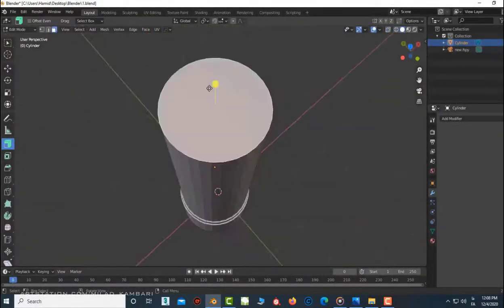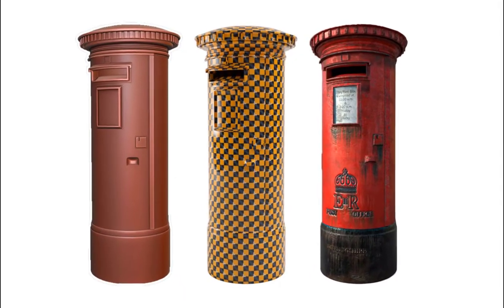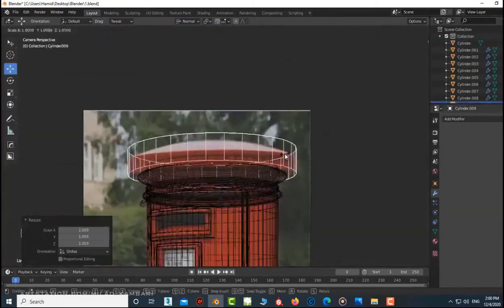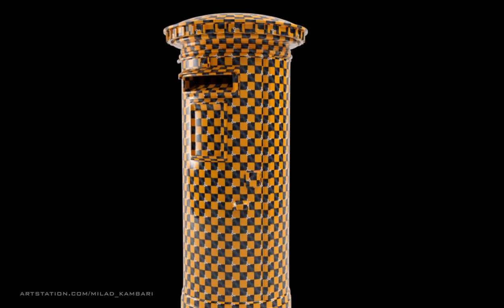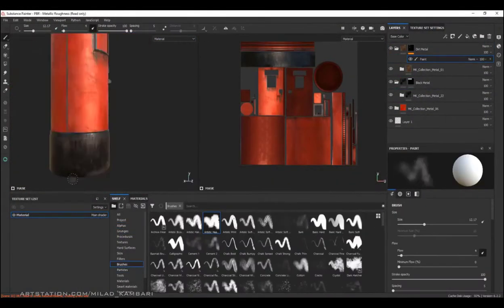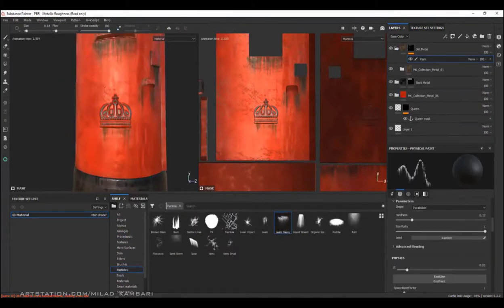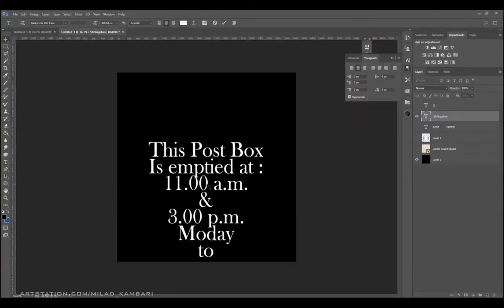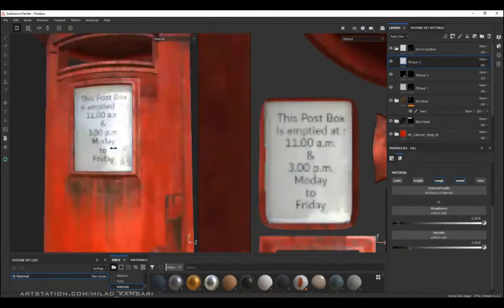Introduction to making of post box full and free tutorial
you can find parts here